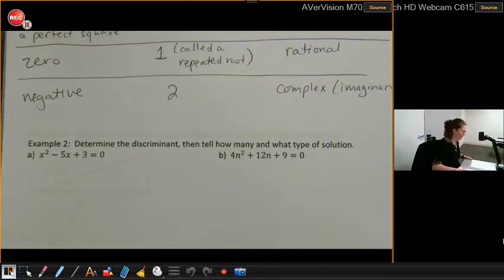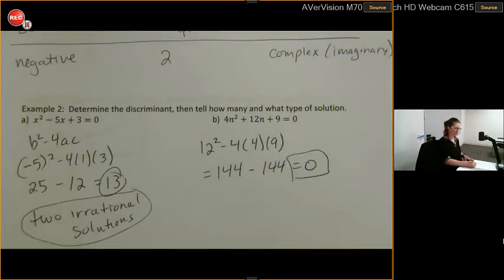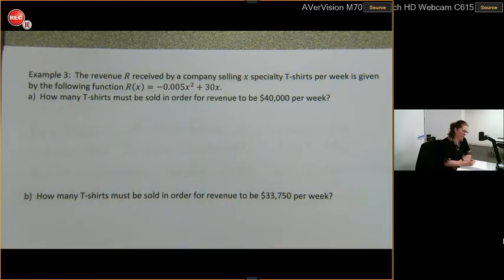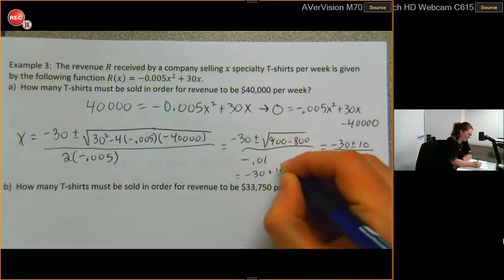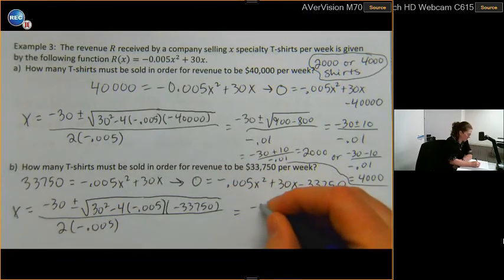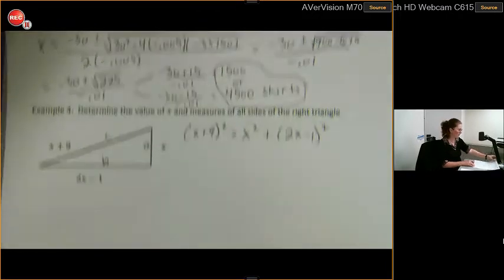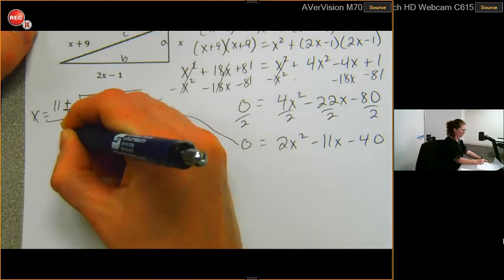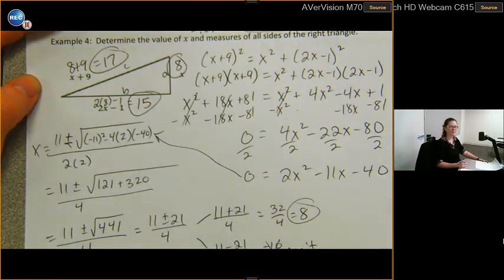MATH1100 Section 10.2b